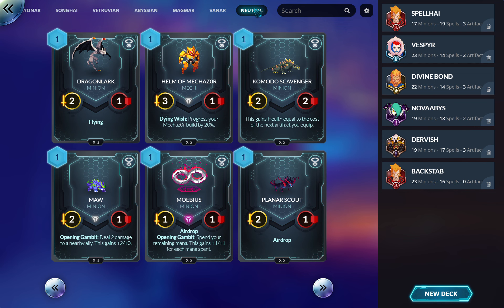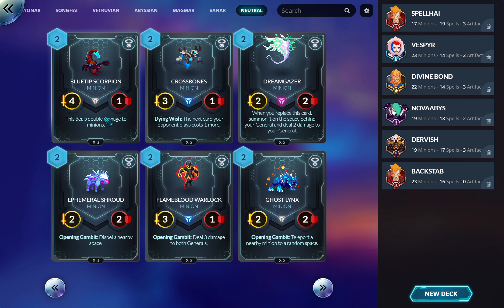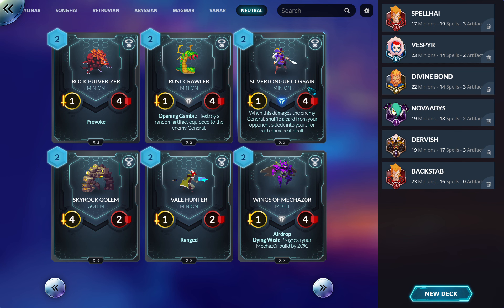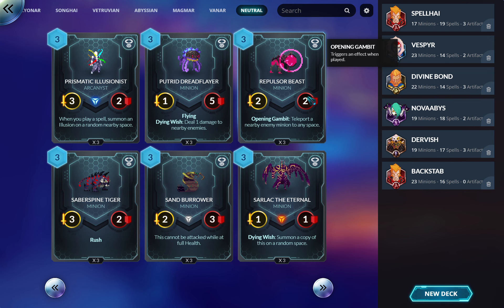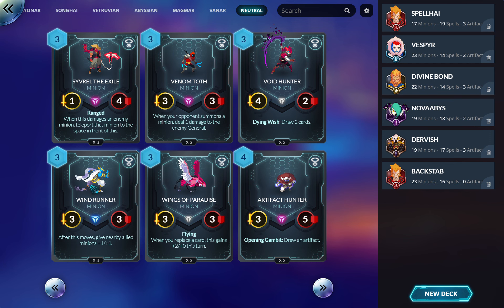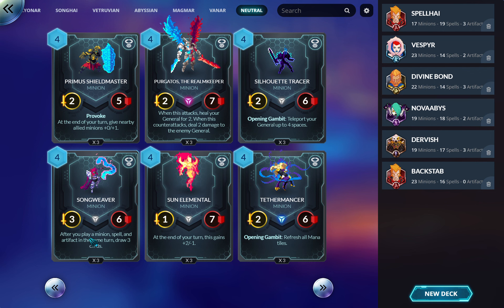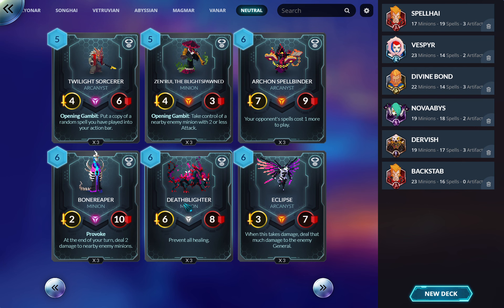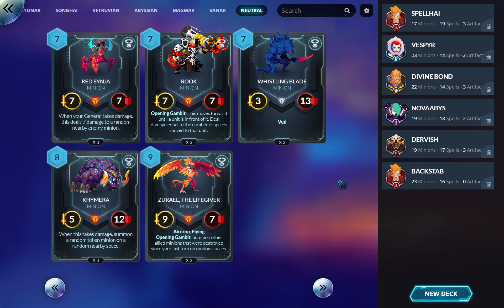DUELYST II Neutral Card Breakdown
Going over all the neutral cards and their uses.